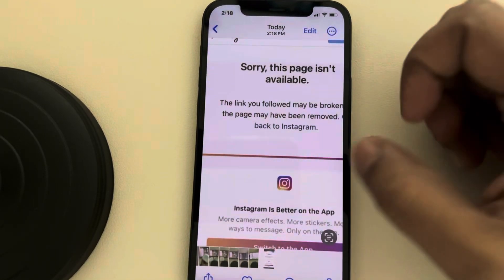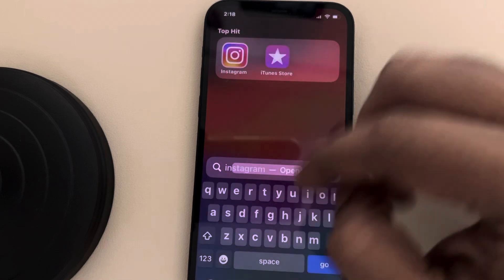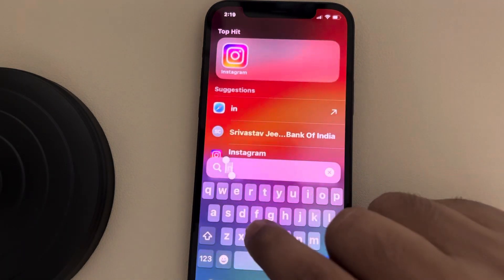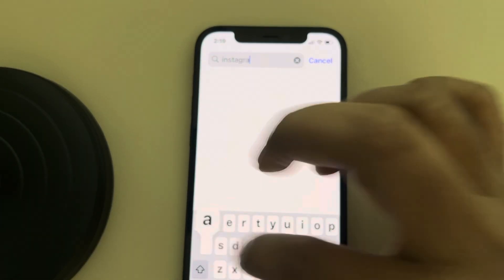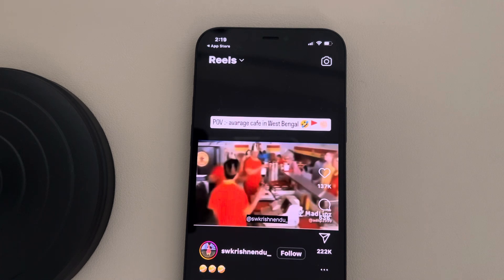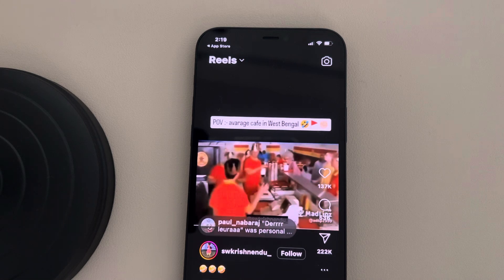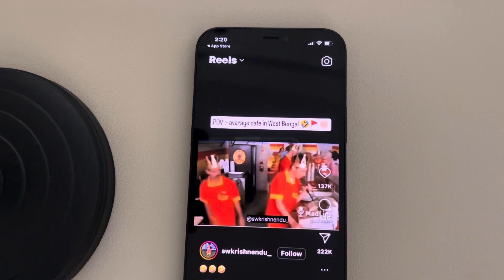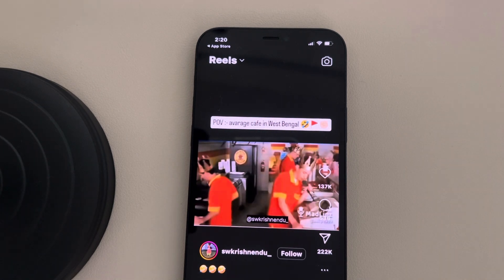Sorry this page is not available instagram